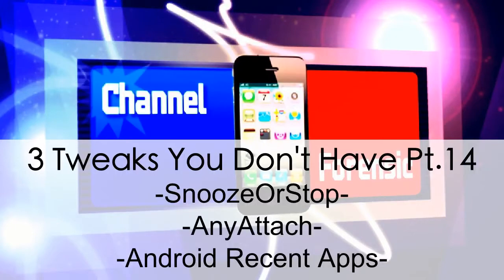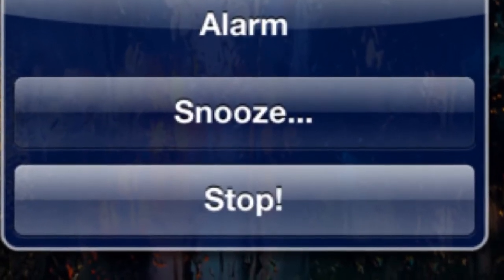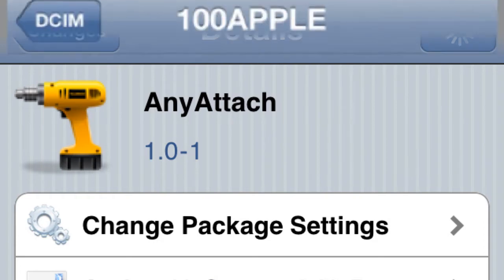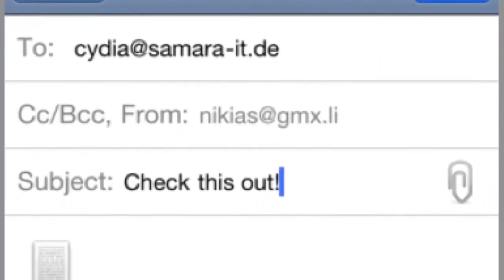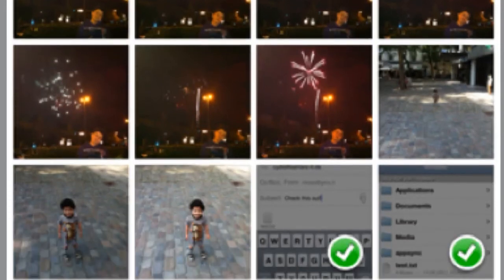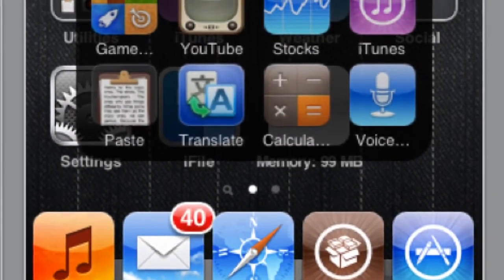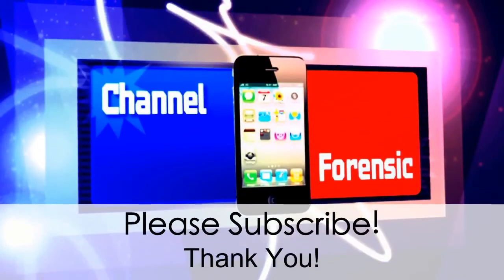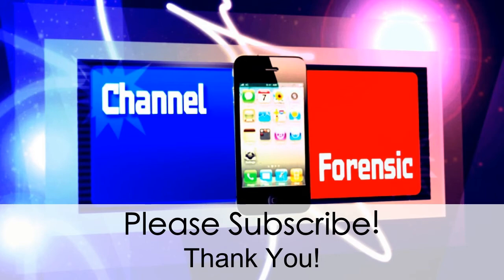3 Tweaks You Don't Have Pt.14! 2011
-SnoozeOrStop-
-AnyAttach-
-Android Recent Apps-

14th installment of "3 Tweaks You Don't Have" enjoy!